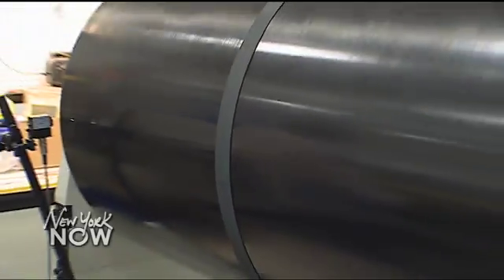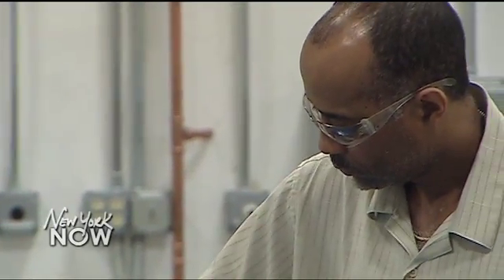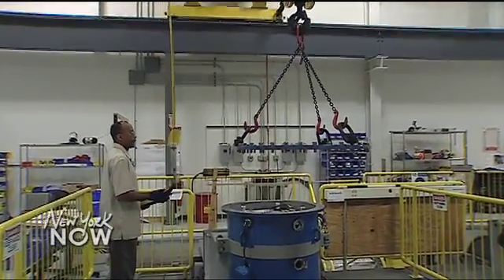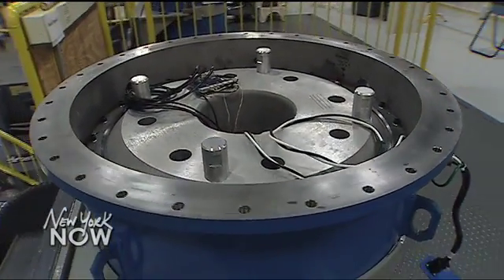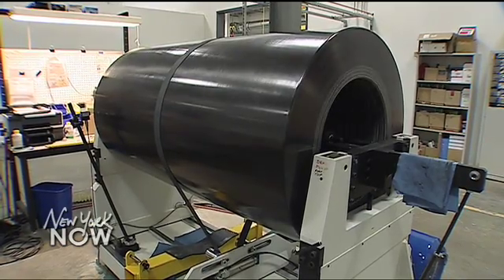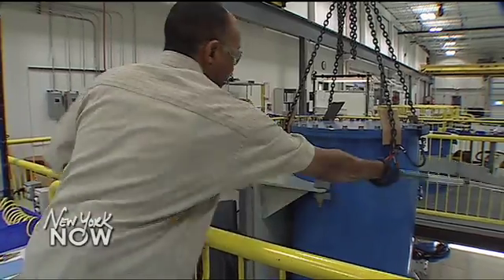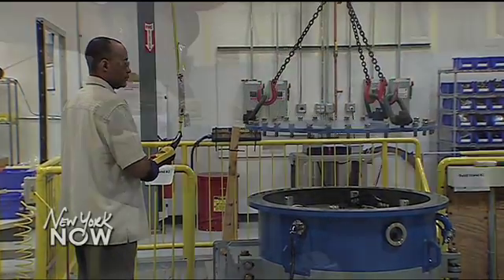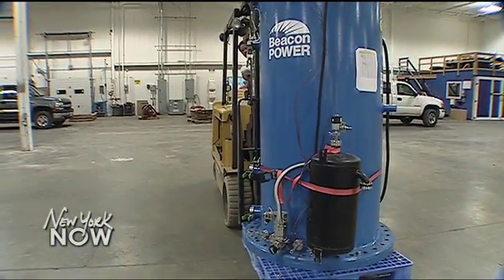Can Flywheels Make Renewable Energy More Reliable?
New York is investing $45 million in flywheel energy storage, a high-tech alternative to batteries that could stabilize the power grid and improve renewable energy efficiency. This spinning carbon-fiber system stores excess energy and releases it when needed. Could this be the future of clean energy?